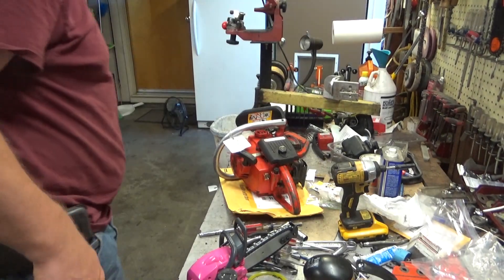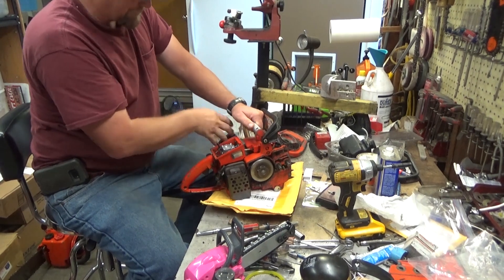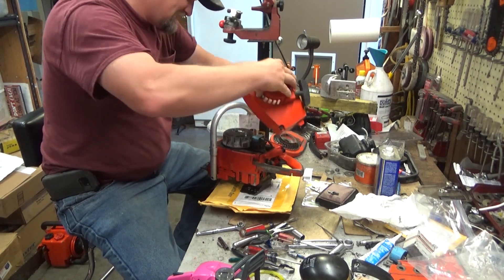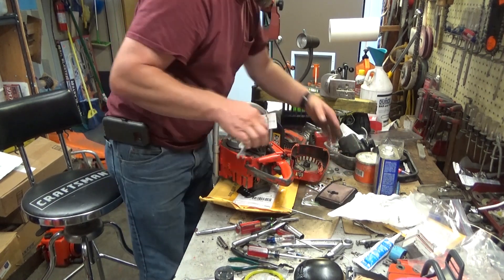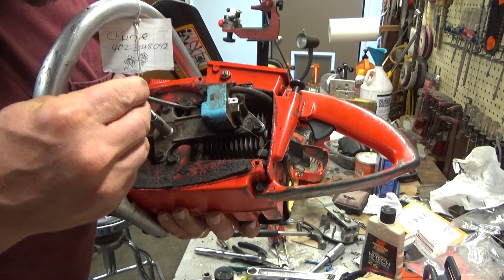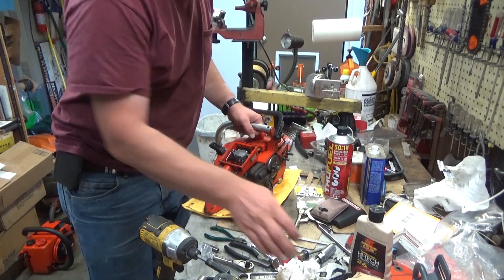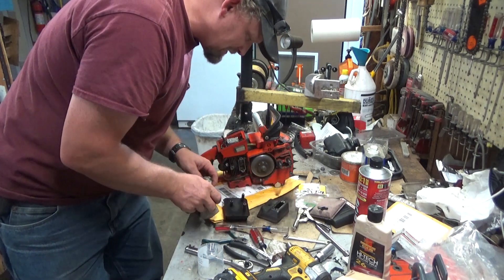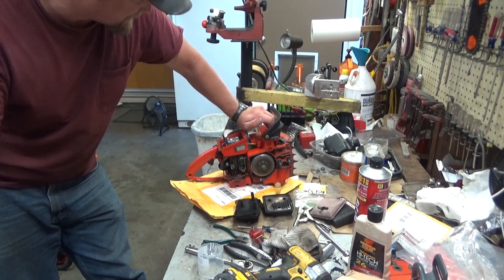Charlie's Super XL Test Run, Hot Smell Diagnosis, TruFuel